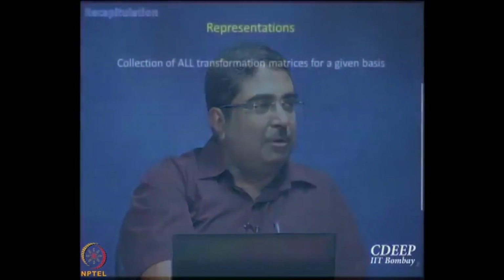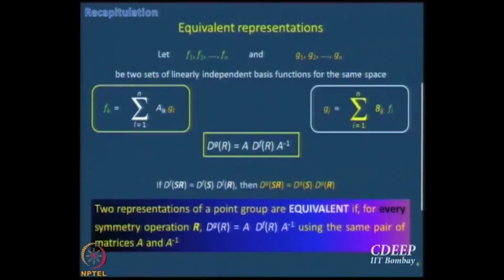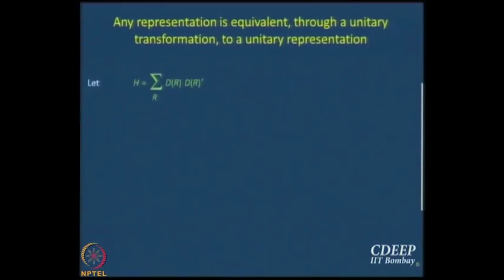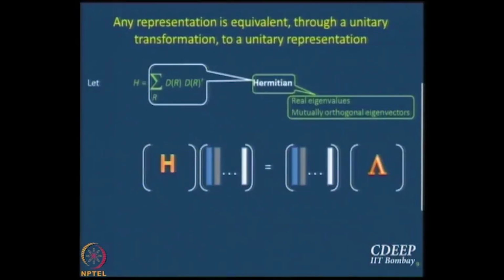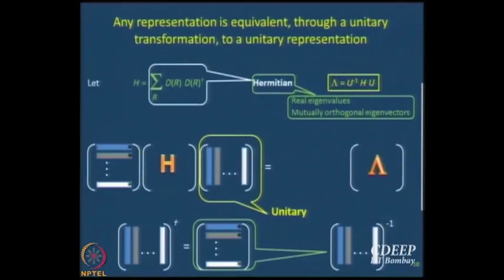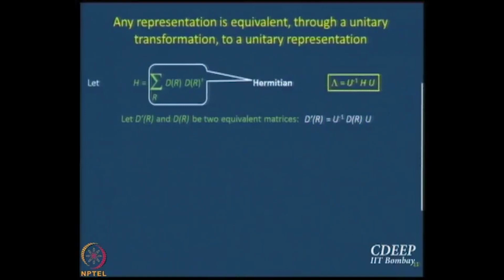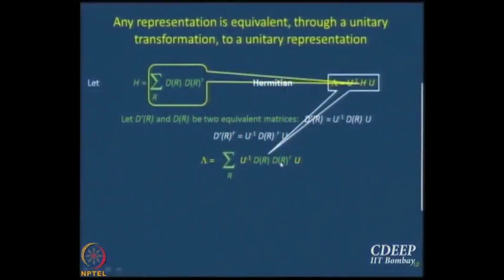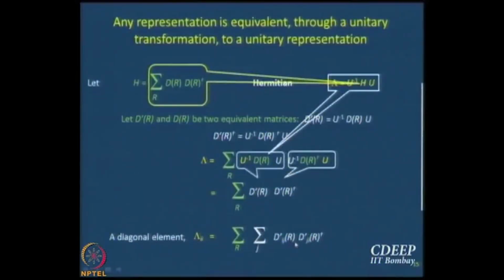Lecture 25 : Unitary Transformation